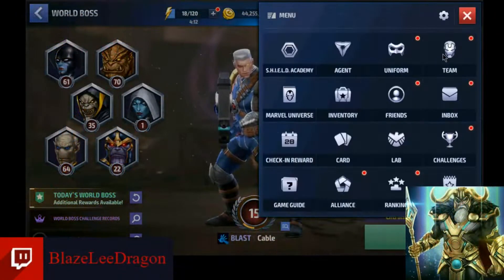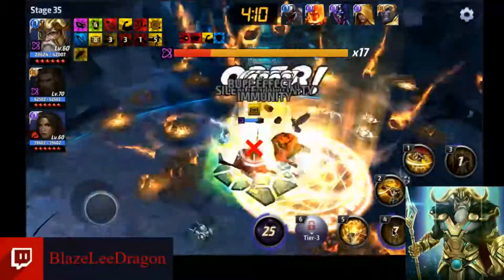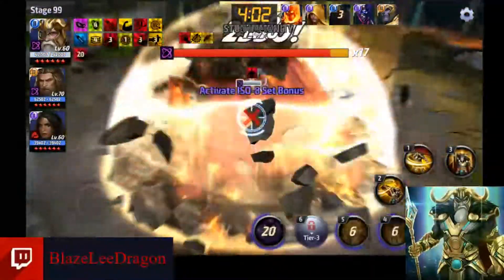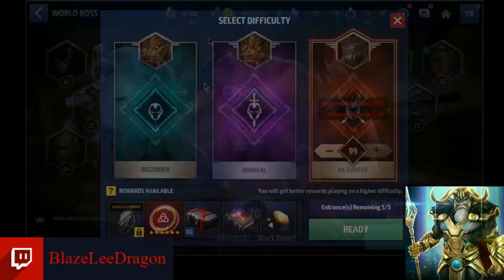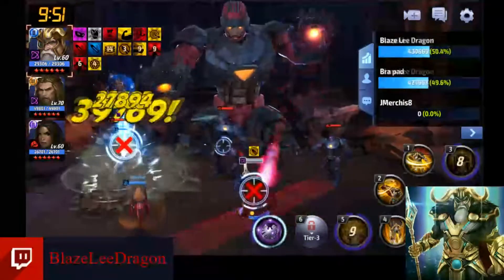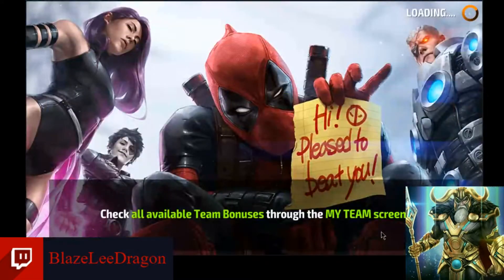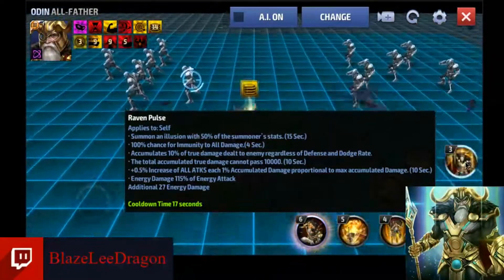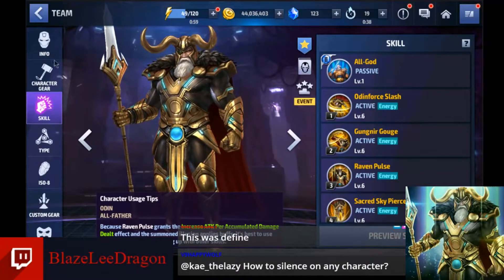Odin T2 with Rage - Test Day One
Marvel Future Fight, how is Odin with the new uniform and a Rage? Watch and find out, this is only day one so he is not T3 yet but will be interesting to see how he does with a T2 and a Rage against WBU and GBR.